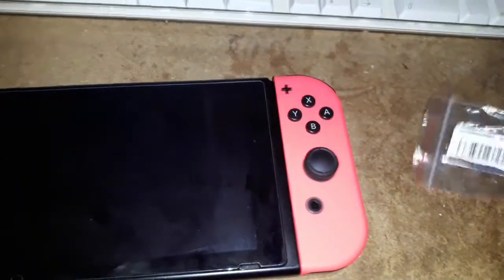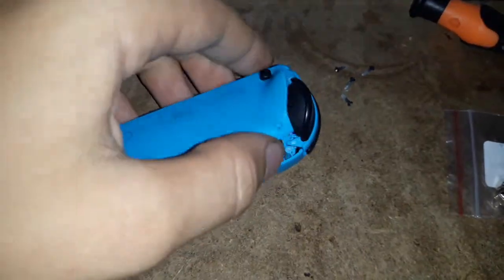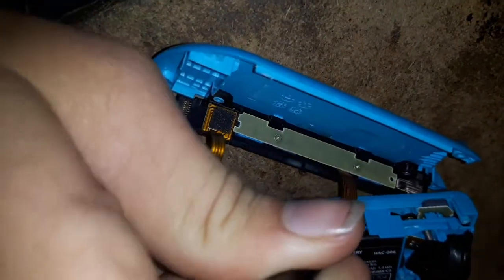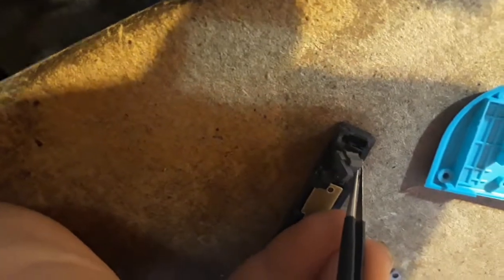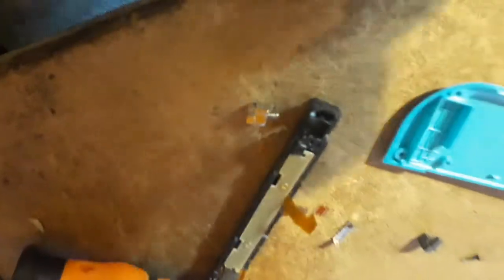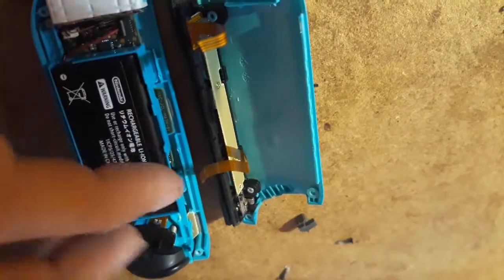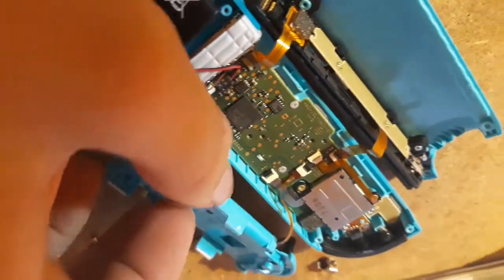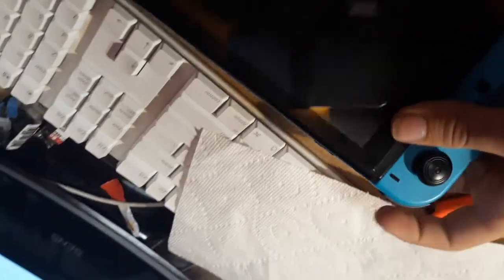how to replace joycon latches (repairing lose joycons)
today I show you "people" how to replace the latches in the Nintendo switch joycons. this will fix lose joycons and joycons that can come off without having to press the release button.